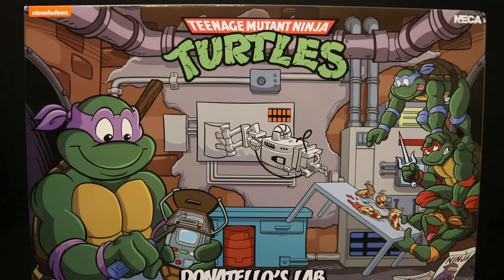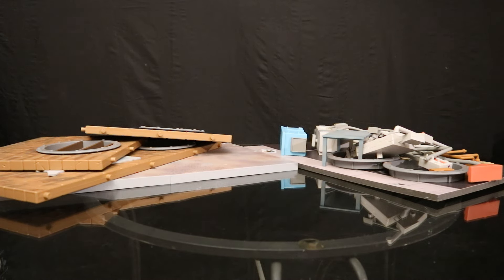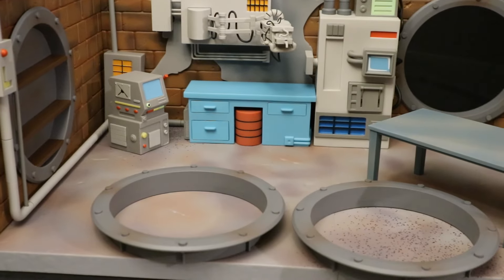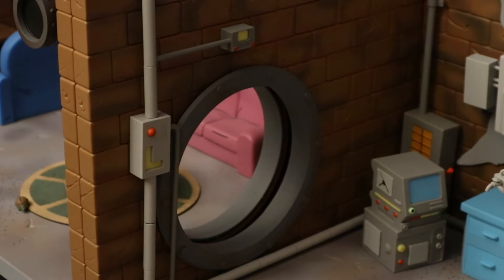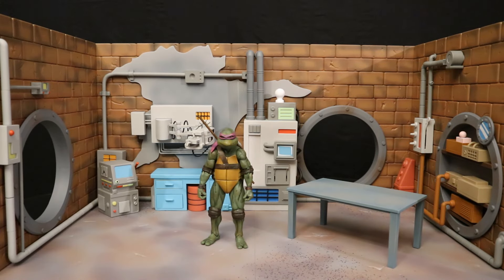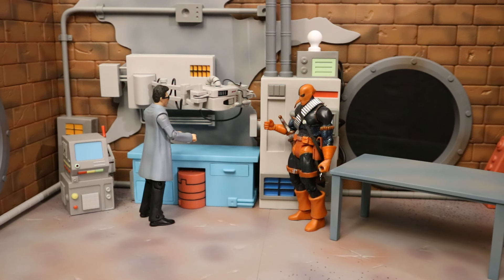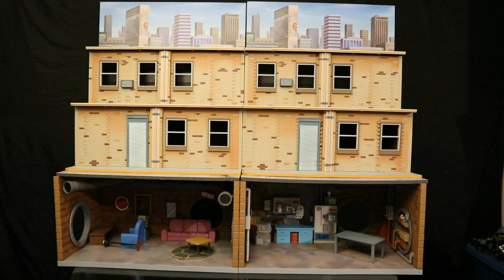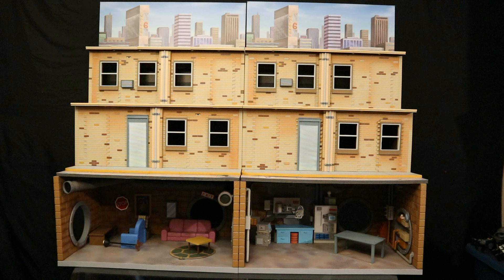NECA TMNT Donatello's Lab Sewer Lair Street Scene Diorama 1:12 Action Figure Diorama Review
Action figure diorama review & comparison of the Neca TMNT Teenage Mutant Ninja Turtles Donatello's Lab. Sewer Lair Street Scene Diorama. Detailed look at assembly, action features, & measurements.